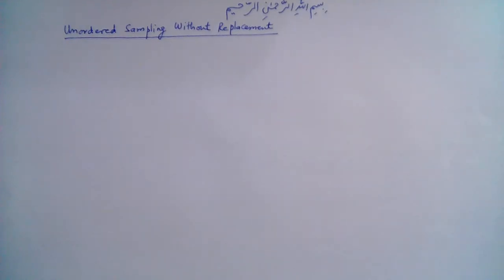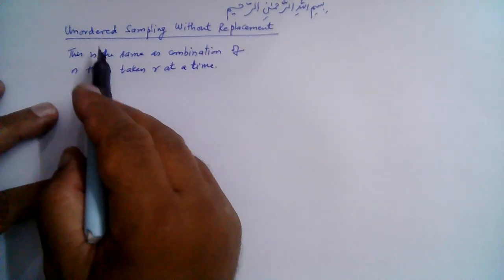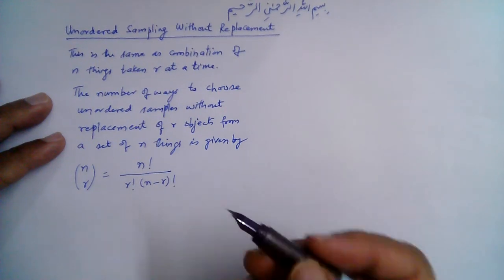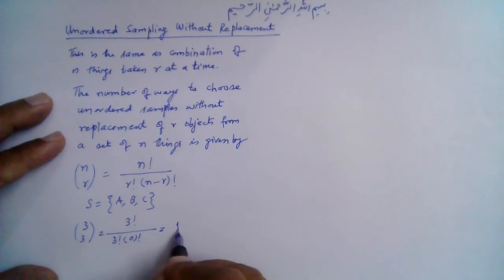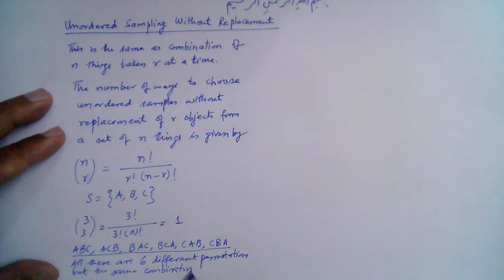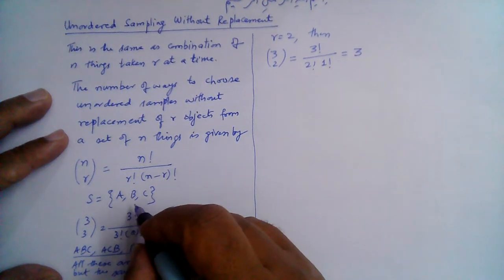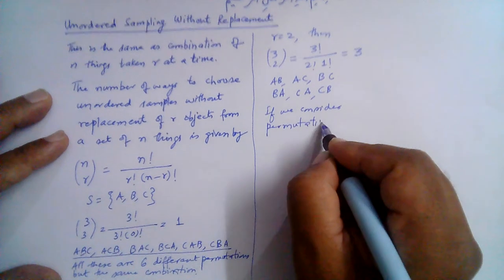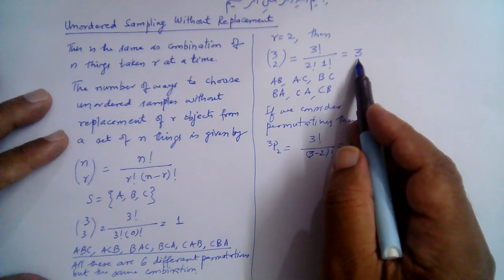Muhammad Farooq-i-Azam: Unordered Sampling Without Replacement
Unordered sampling of r objects from a collection of n things is explained with the help of an example. Difference between permutation and combination is also explained.